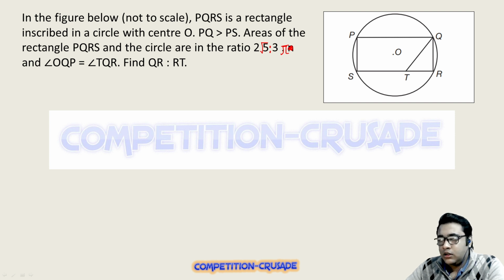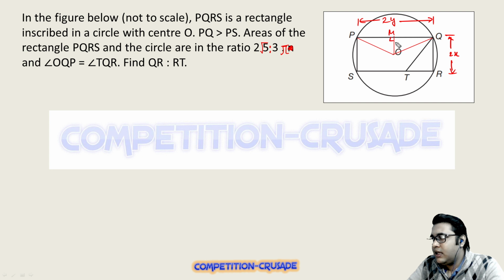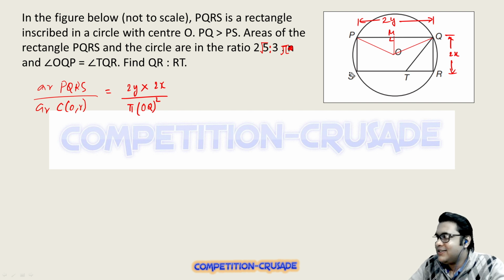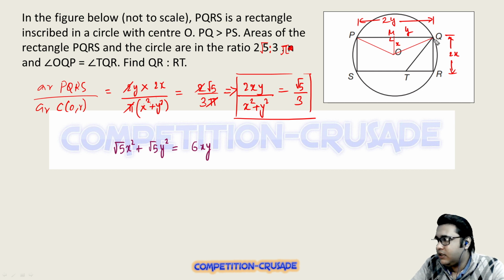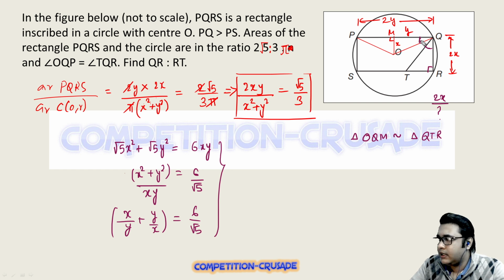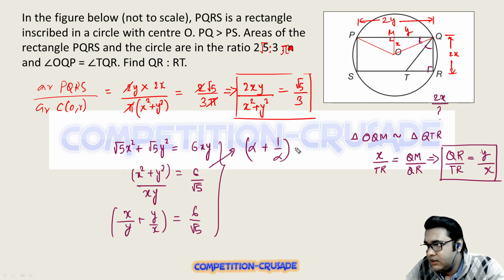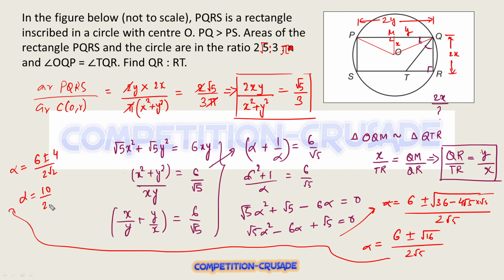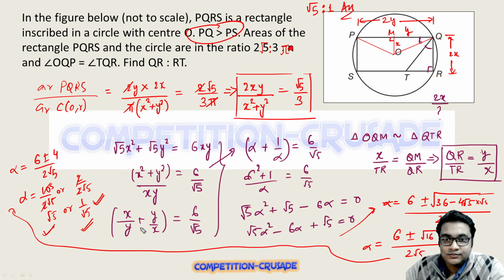|GEOMETRY KNOWLEDGE SERIES| Part 3 CAT